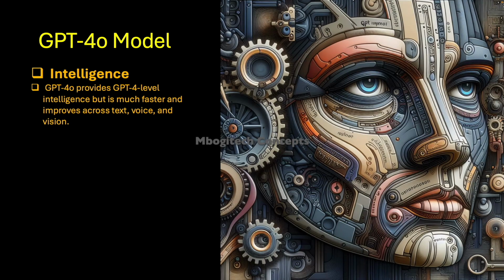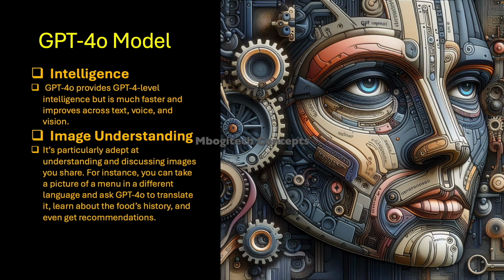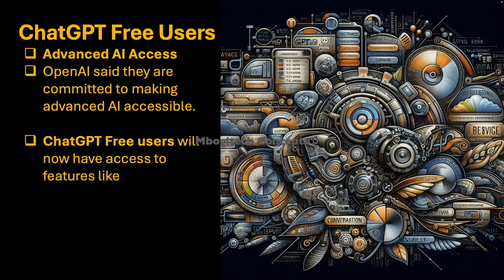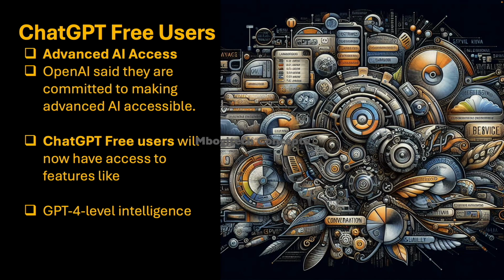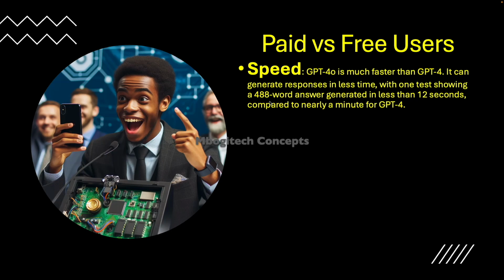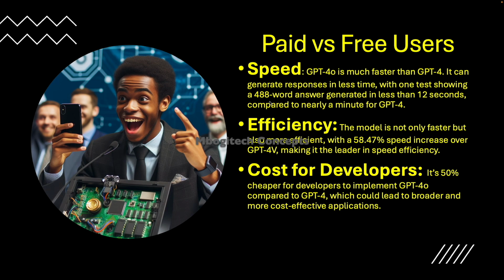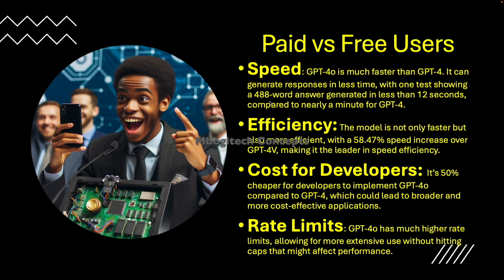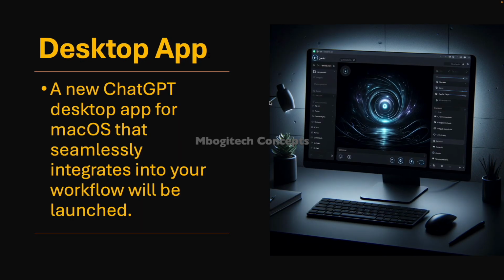Breaking! All you need to Know about GPT-4o, OpenAI’s newest flagship model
GPT-4o is OpenAI’s newest flagship model, and it brings exciting enhancements to ChatGPT. Let me share some key features.